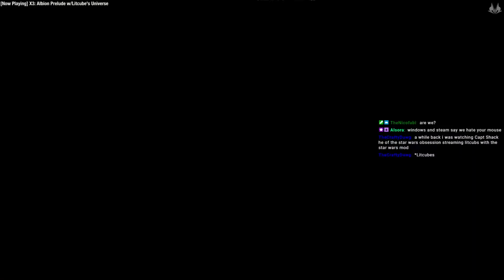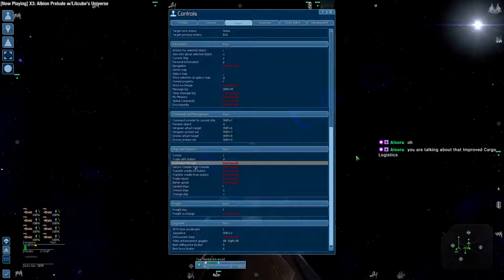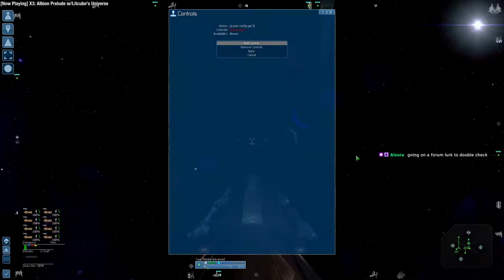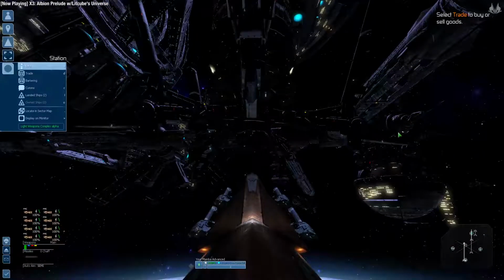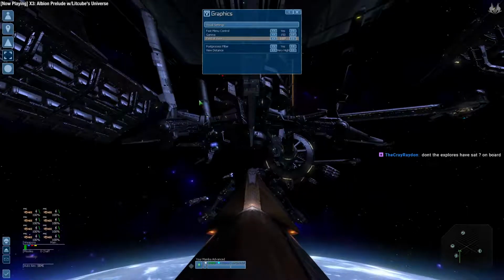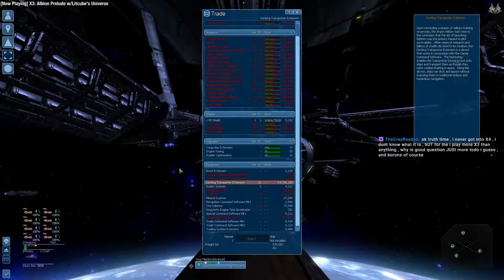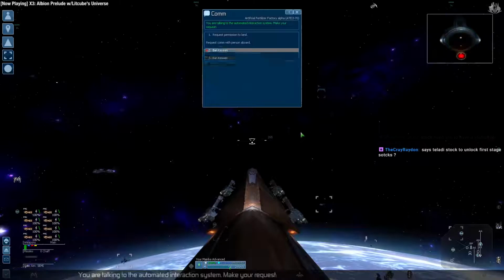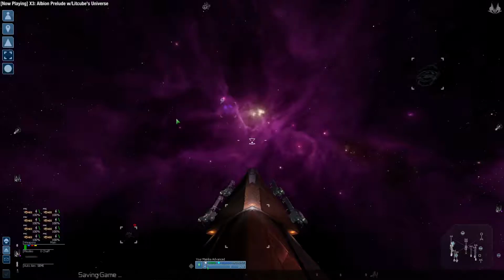X3: Albion Prelude w/Litcube's Universe Series 5 - Part 001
It's time for a brand new misadventure in the X3 universe! Join Willfe on his quest to build a new galactic empire to dominate the markets and demolish the machines that threaten all life in the galaxy!